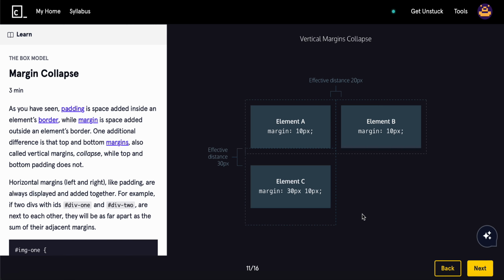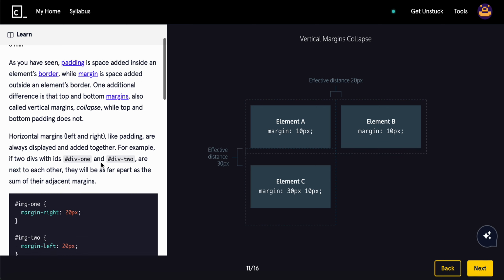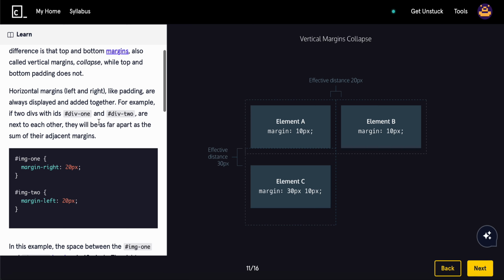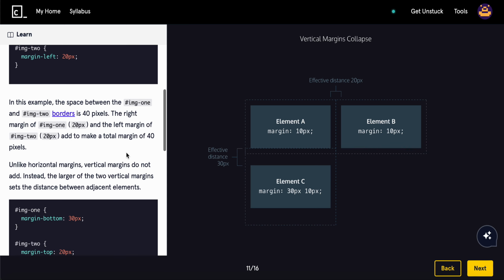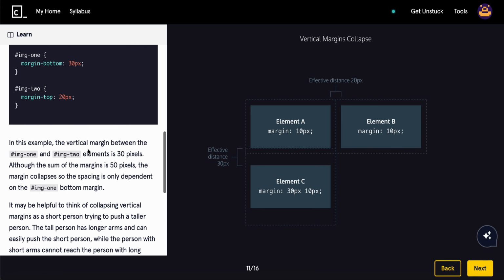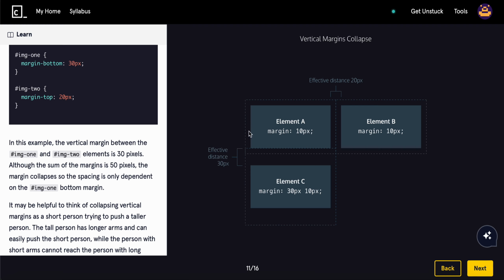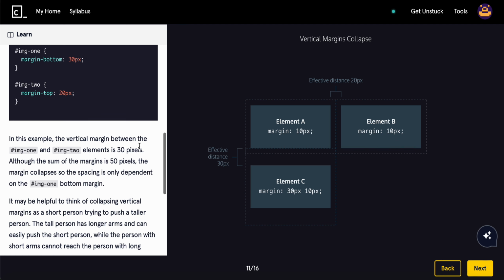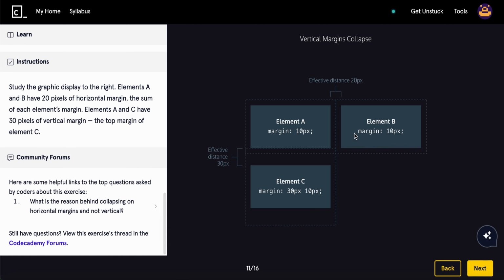Margin Collapse in CSS | Episode 105 | Codecademy Full-Stack Engineer Career Path